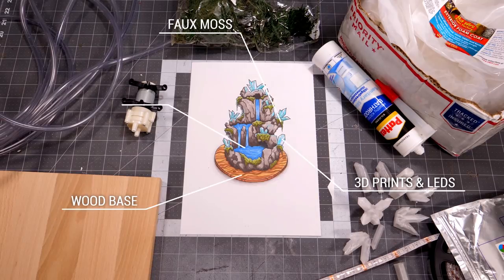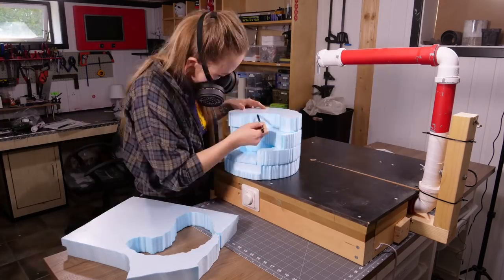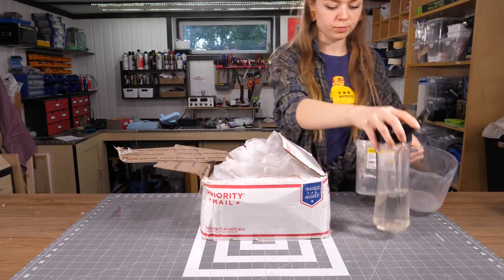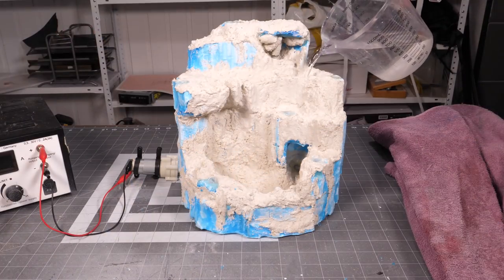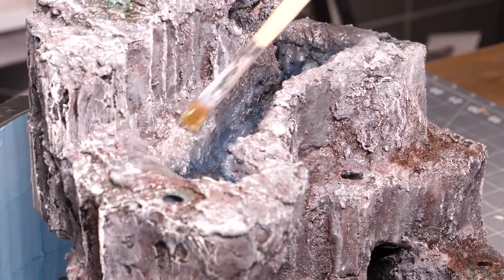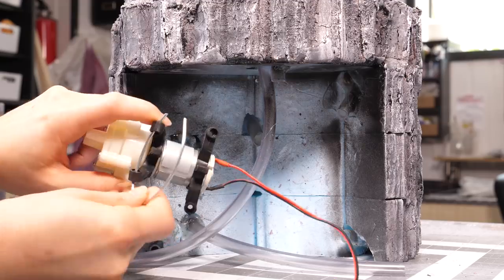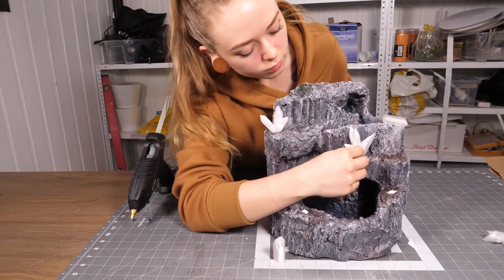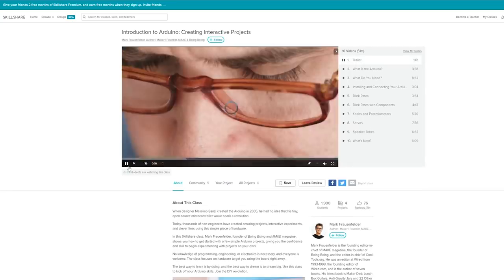DIY Desktop Fountain with Enchanting LED Crystals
The first 100 people to click this link will get 2 months of Skillshare for free!

I wanted to make something made of transparent filament that I could make glowing with LED lights, and so I decided to 3D print some crystals - but I couldn't just have those alone, which is why I ended up making this DIY indoor desktop fountain with a waterfall and overgrown by moss! I haven't done anything this similar to miniature landscaping before, but I had a lot of fun doing it!

- Plastic tubes
- Styrofoam
- Transparent, aquarium grade silicone
- Acrylic paint
- 3D printed crystals, transparent PLA

- Paintbrushes
- Acetone